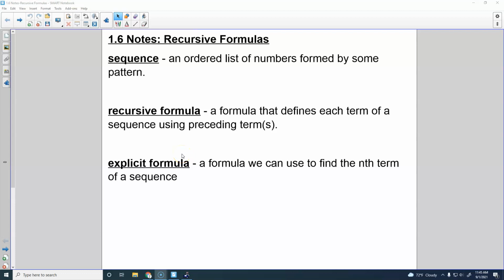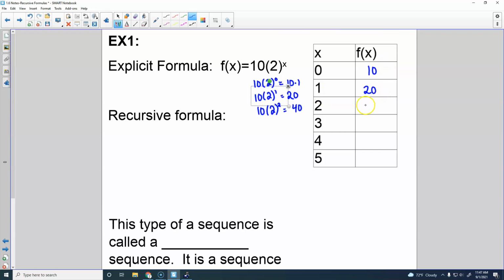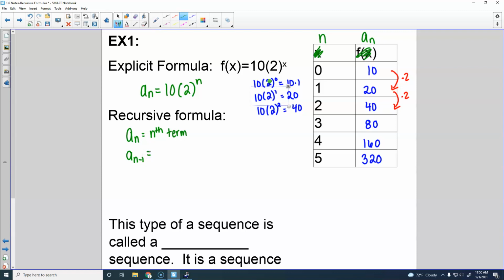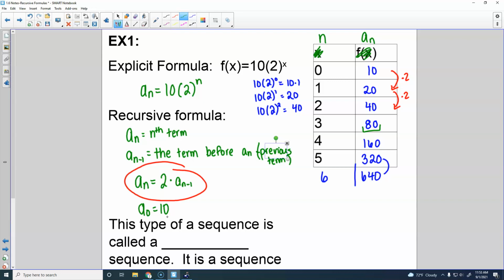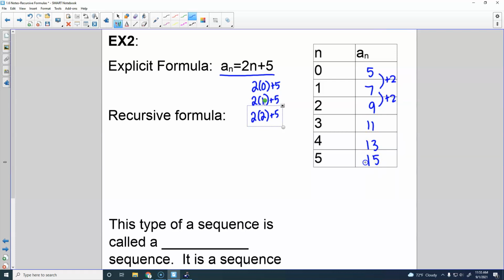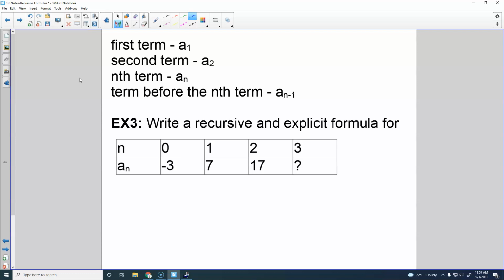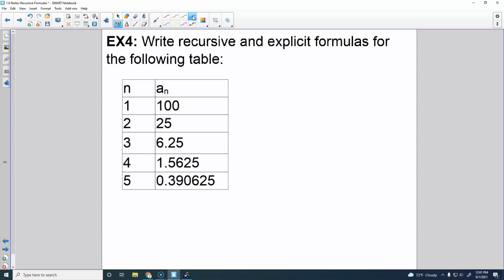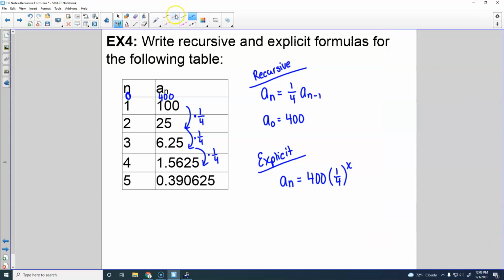Pre-Cal: Notes 9/1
recursive